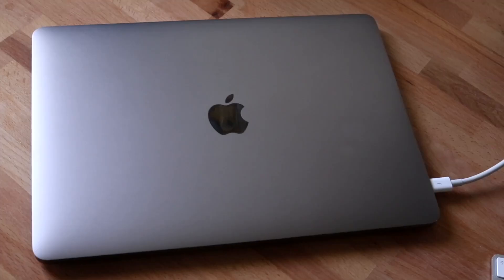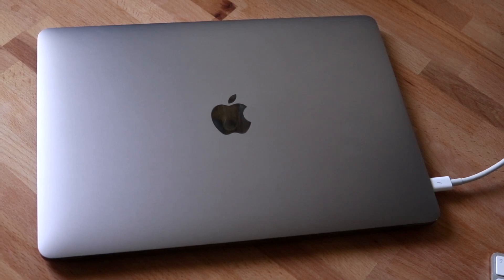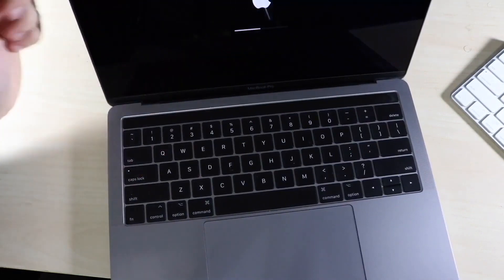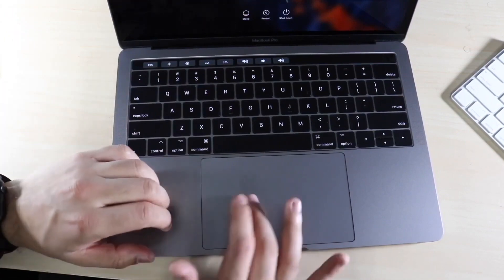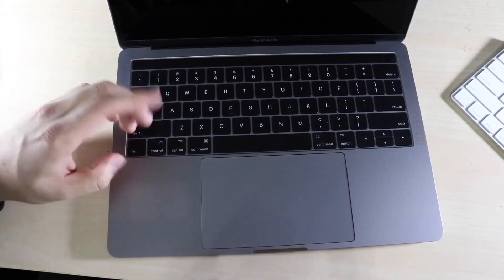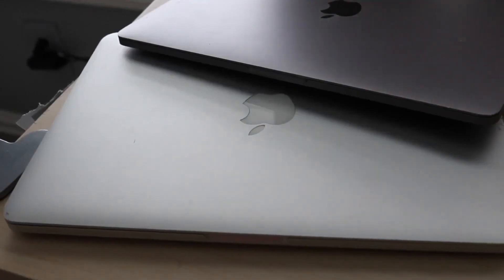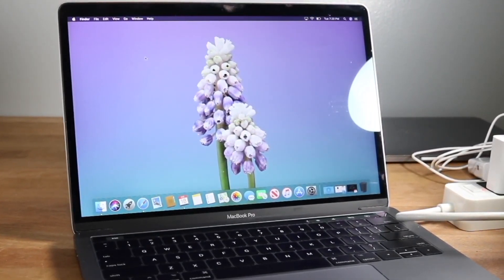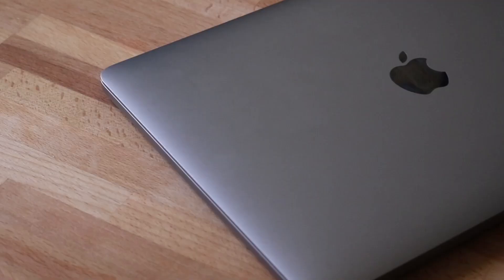How To Use Emojis On macOS! (2022)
Here is exactly How To Use Emojis On macOS! (2022)